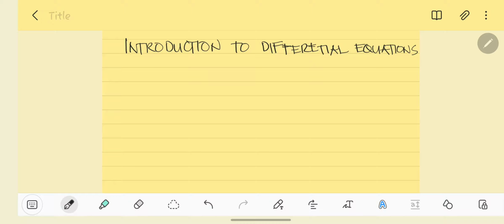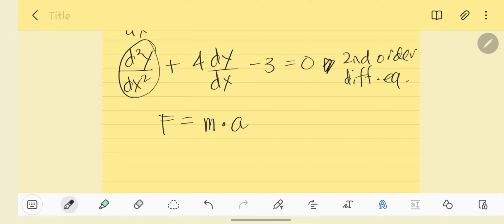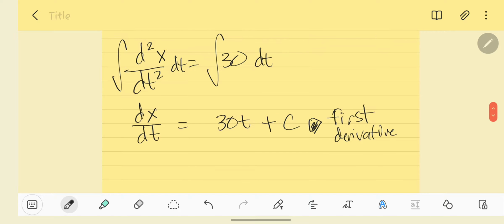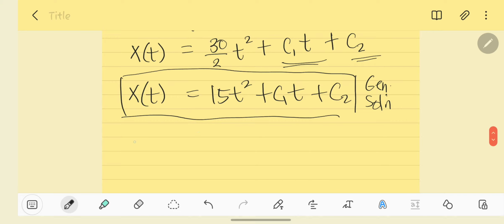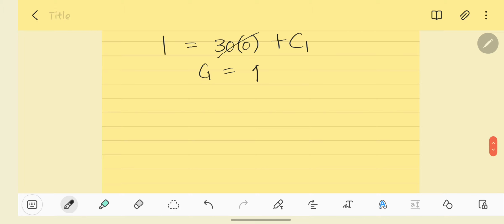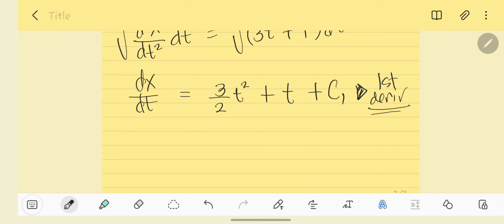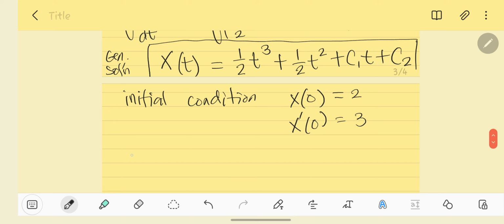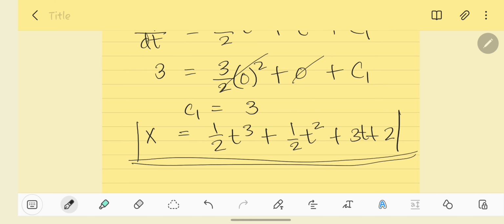Introduction to Differential Equation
Most process in real life deals with Differential Equation.
Differential Equations are equations that contains differential coefficients. General Solution to differential equation contains one ore more arbitrary constants of integration. Now if that constants have some additional information these are called initial conditions or boundary condition, we can solve the particular or the specific solution.